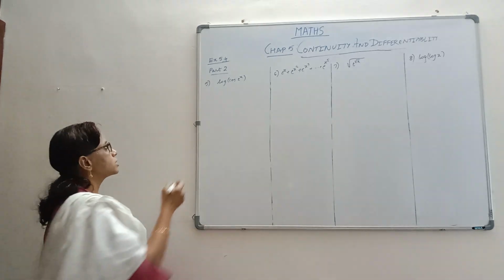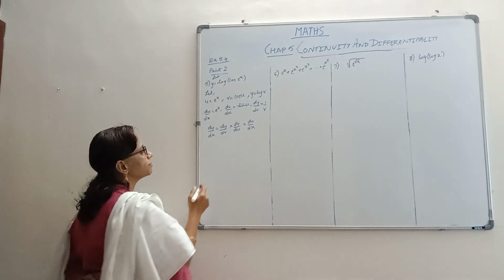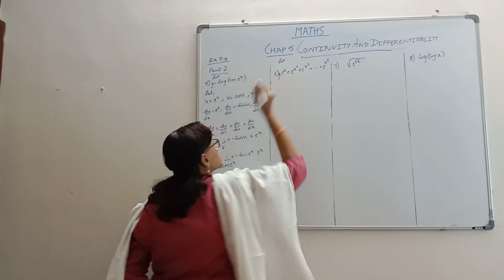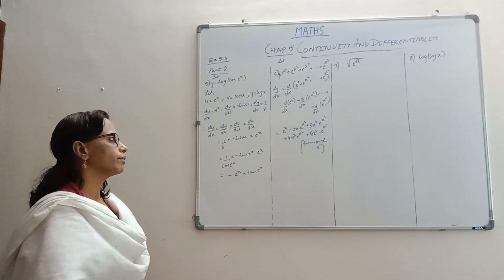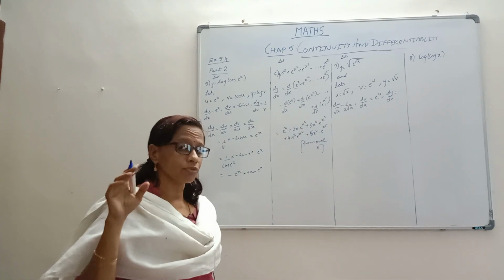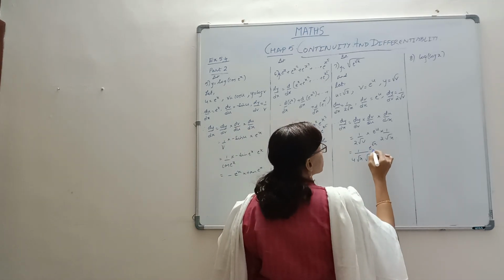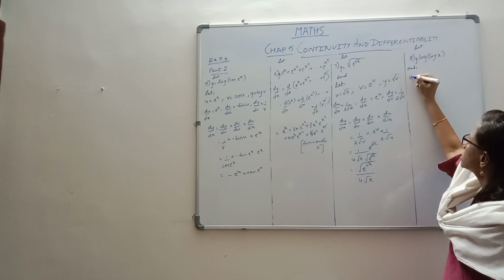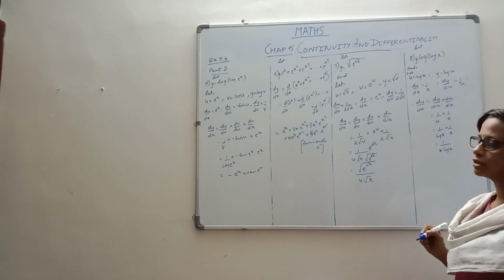12 th CBSE, Maths, Ex5. 4,Part2